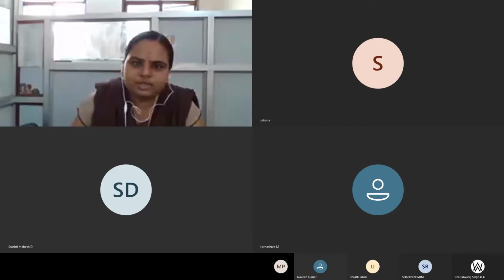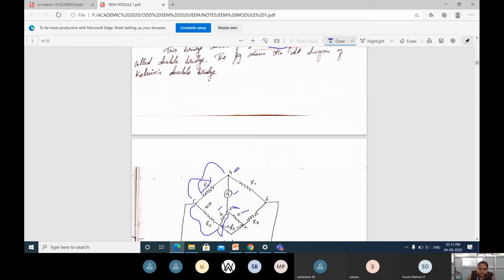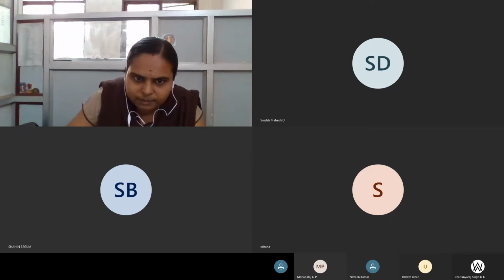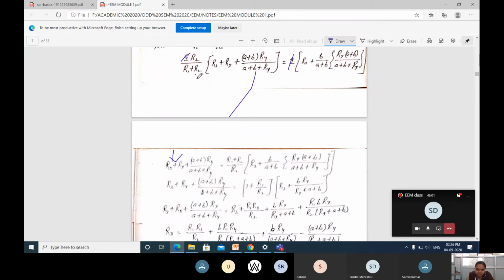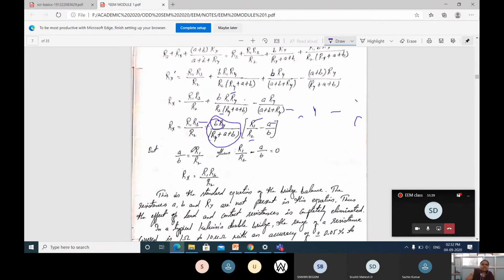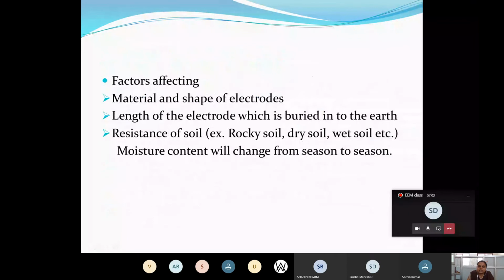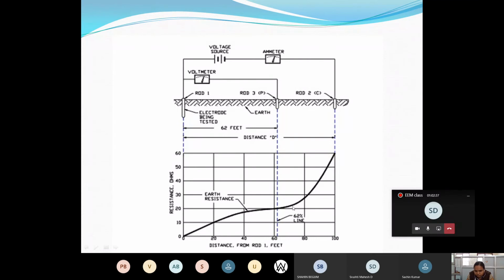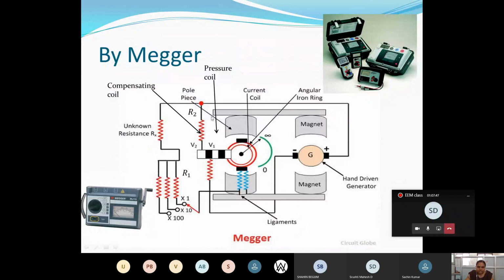KELVINS double bridge, Earth resistance